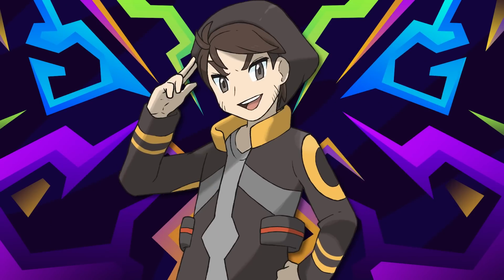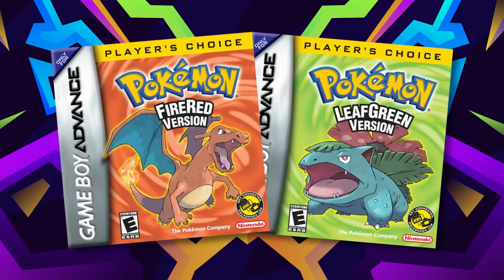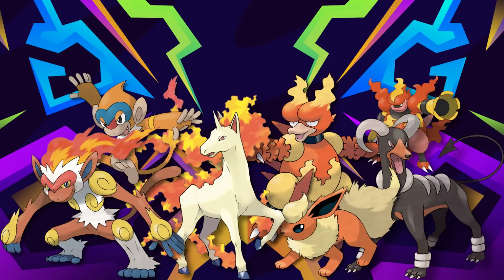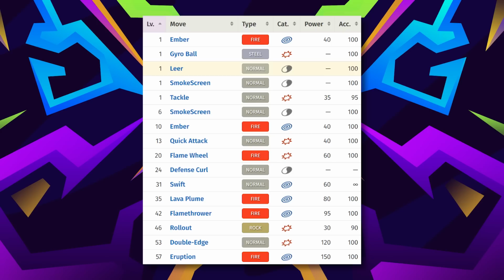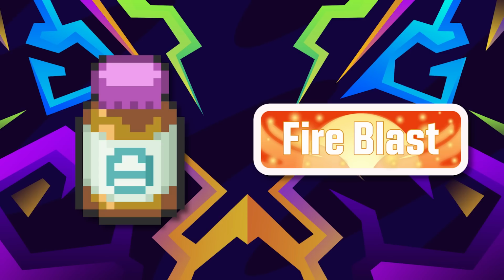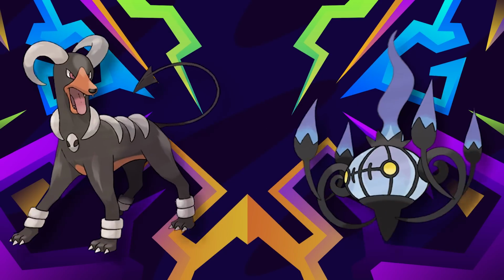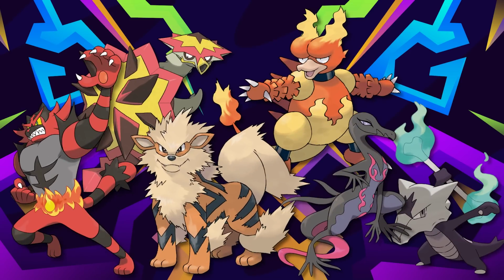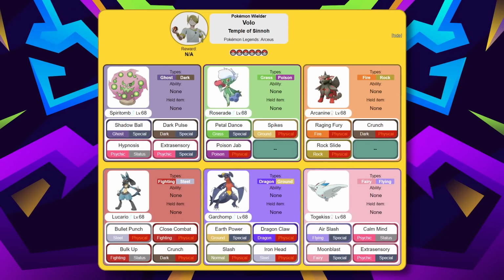The BEST Mono Fire Type Team for EVERY Pokemon Game